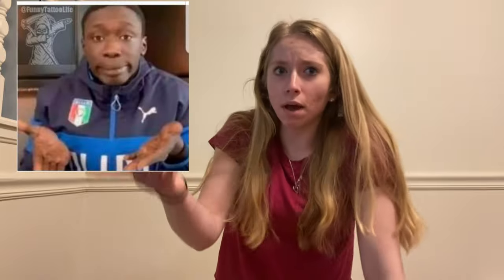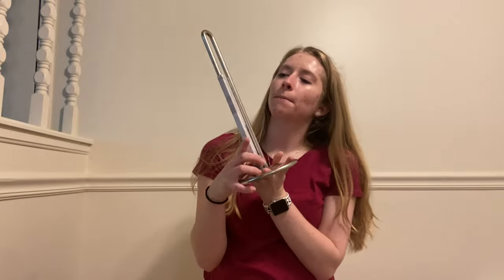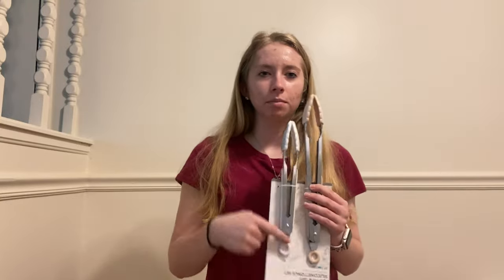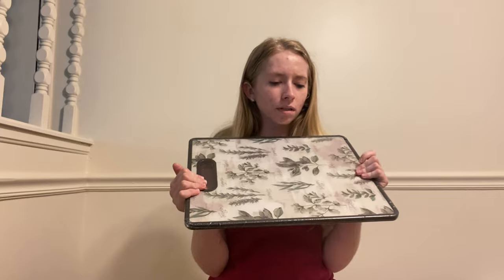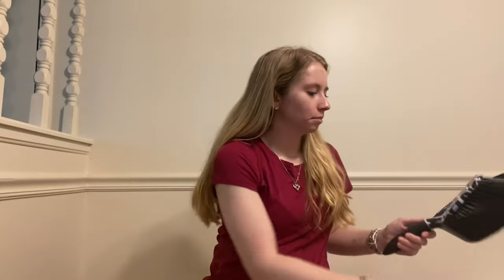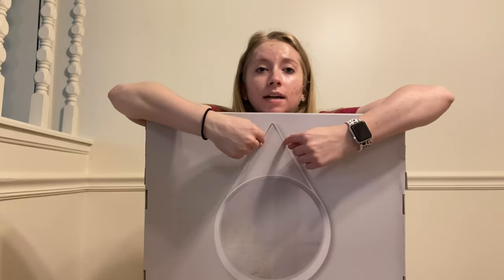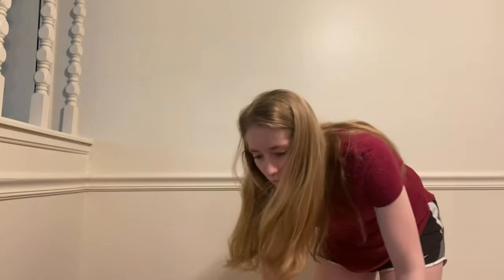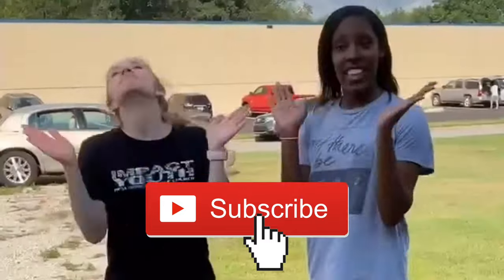Home Decor Haul: snagging them deals